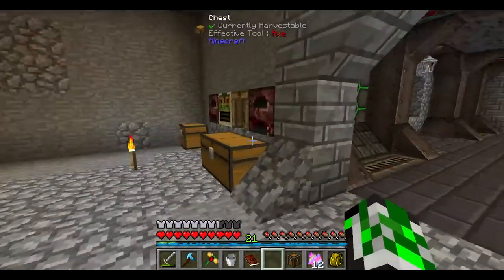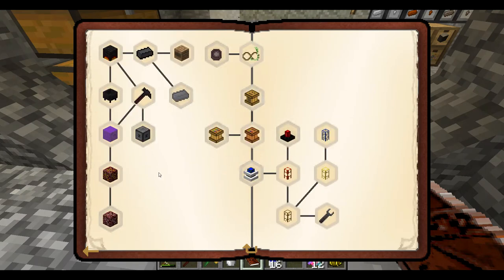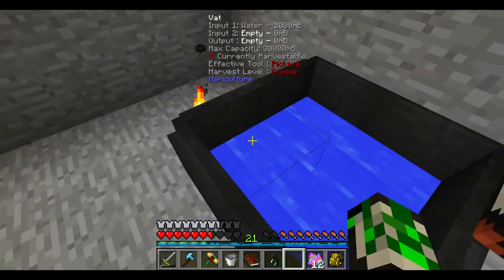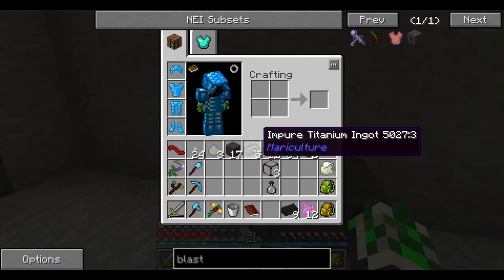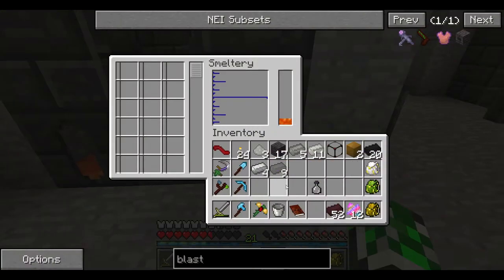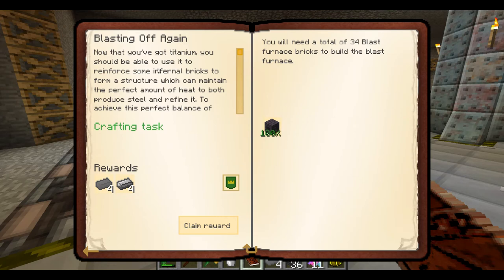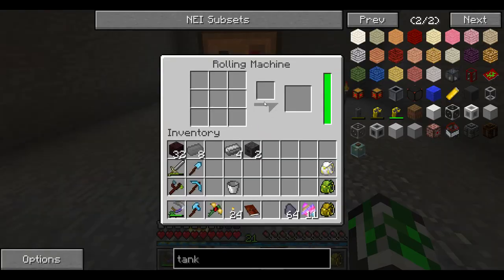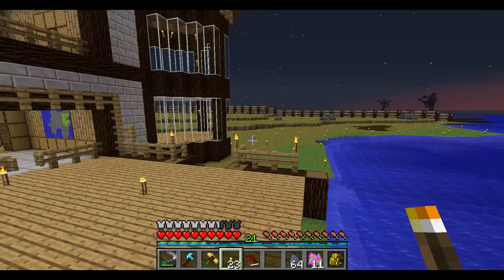Regrowth S01E15 - Titanium, Blast Furnace & Steel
This episode I work towards getting steel. So I start by getting some titanium to craft a blast furnace and then cut to get the rest of the stuff need to craft the blast furnace. Then I setup the furnace and start to make steel.

If you want to join Player.me here is a link you can use:

Regrowth is a third-party mod-pack by Thephoenixlodge.

Credits:
Outro: